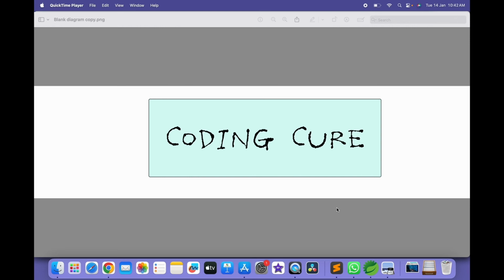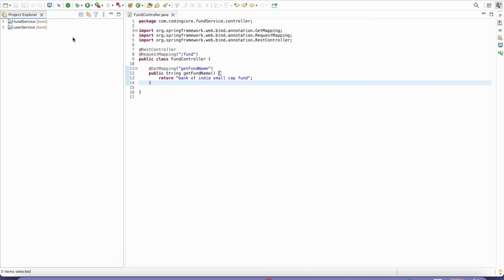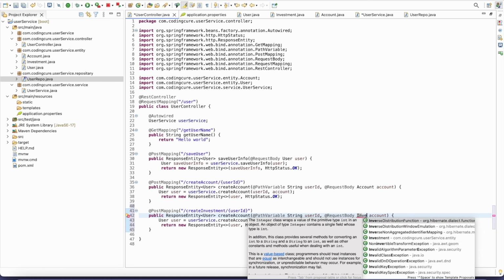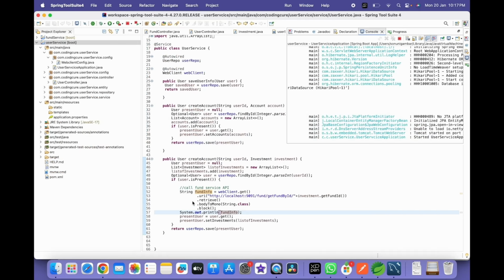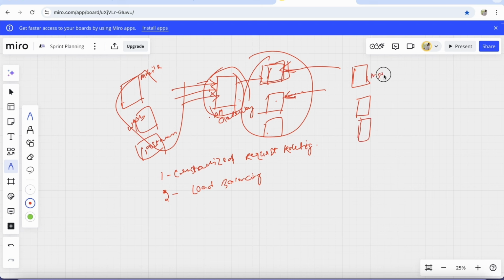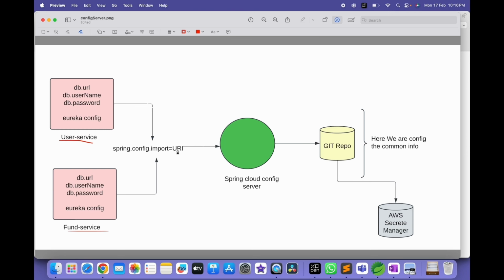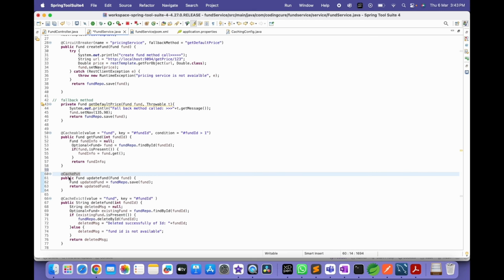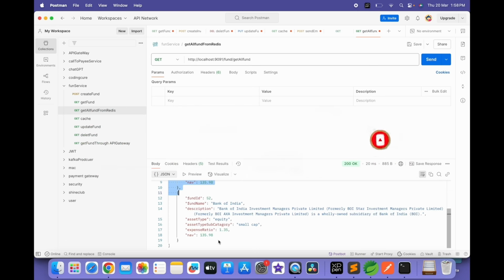Spring Boot & Microservices Masterclass 🔥 All-in-One 4 Hour Full Course | Step-by-Step Guide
🚀 Welcome to the ultimate **Spring Boot & Microservices Masterclass**! In this 4-hour full course, you’ll master everything from basic concepts to real-world implementations using Java, Spring Boot, REST APIs, Microservices, Eureka, Spring Cloud Gateway, Config Server, Resilience4j, WebClient, Redis, and more.

This course is designed for beginners to intermediate developers who want to build robust, scalable Microservices architecture with **real-world examples like Mutual Fund Systems**.

🔥 What You’ll Learn:

0:00 - Intro
1️⃣ Microservices Explained with Mutual Fund Example + ER Diagram
2️⃣ Monolithic vs Microservices Architecture
3️⃣ How to Create a REST API using Spring Boot
4️⃣ Build a User Service (MySQL + JPA)
5️⃣ Build a Fund Microservice
6️⃣ WebClient for Interservice Communication
7️⃣ Using RestTemplate (Legacy Support)
8️⃣ Service Registry with Eureka
9️⃣ API Gateway with Spring Cloud Gateway
🔟 Resilience4j for Circuit Breaking
🔁 Spring Cloud Config Server Setup
⚡ Caching in Spring Boot
🧠 Real-Time Redis Cache Integration

👨‍💻 **Tools & Tech Covered**:
- Java 8/17
- MySQL
- Spring Cloud
- WebClient & RestTemplate
- Eureka
- Spring Cloud Gateway
- Resilience4j
- Spring Data JPA
- Redis
- Postman
- IntelliJ / STS

✅ Perfect for those preparing for:
- Java Backend Developer Roles
- Product-Based Companies
- System Design Interviews
- Project Building for Resume